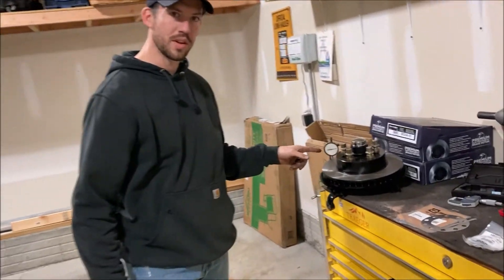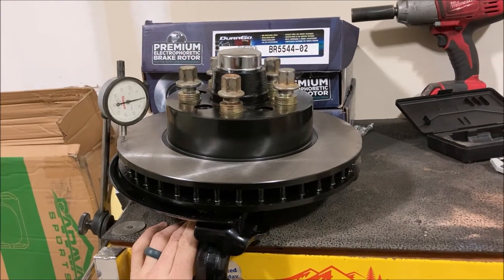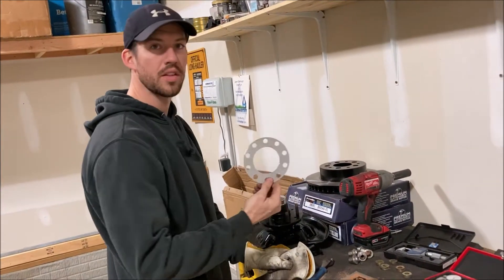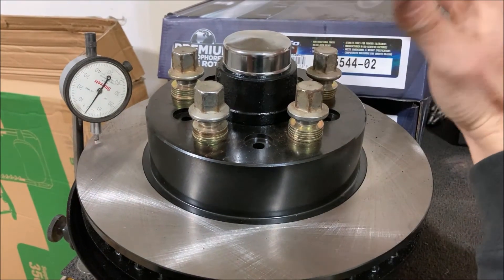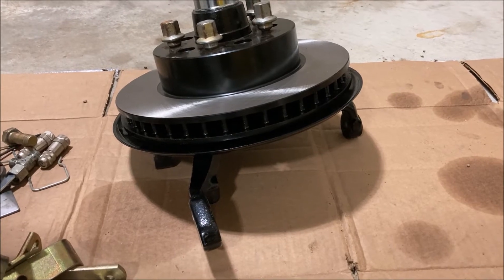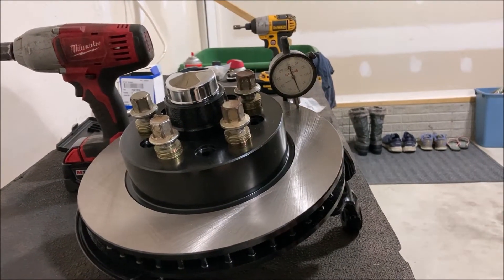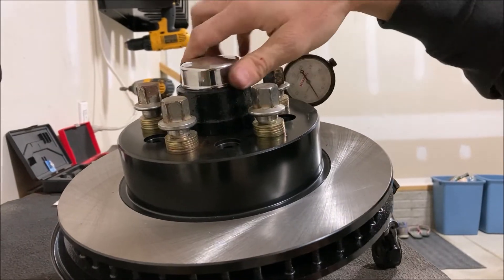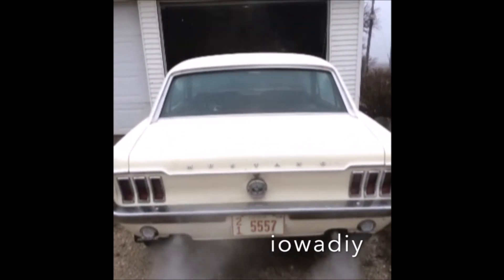C3 Corvette Rotor Runout Adjustment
Here I am measuring an setting the rotor runout on the front hubs of a C3 Corvette. On one hub I use a correction shim and on the other hub I use a set of shims to get it set within factory tolerance of 5 thousandths.